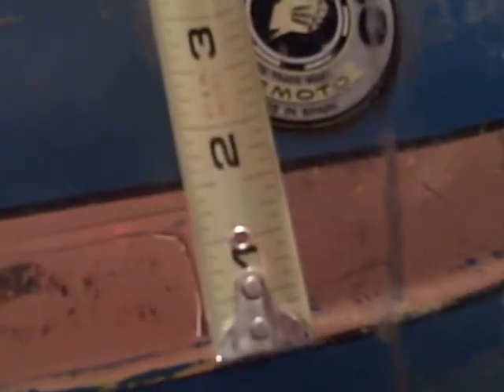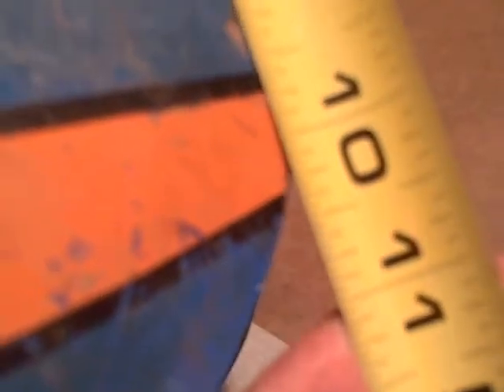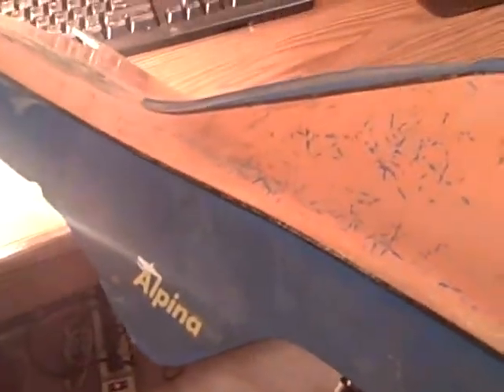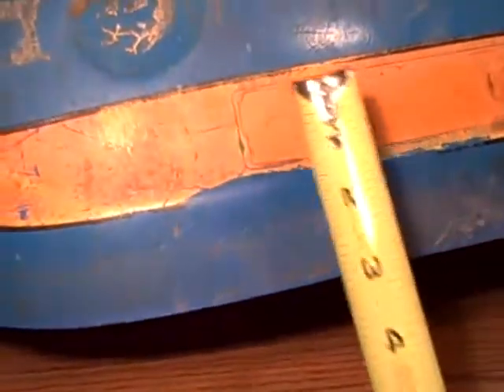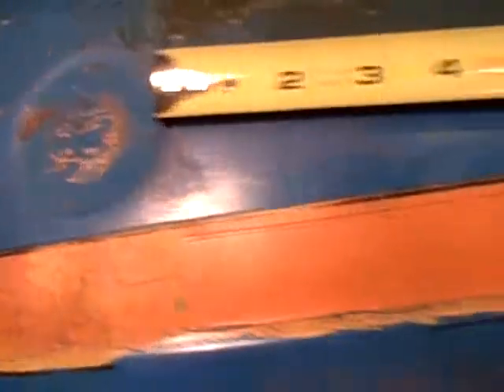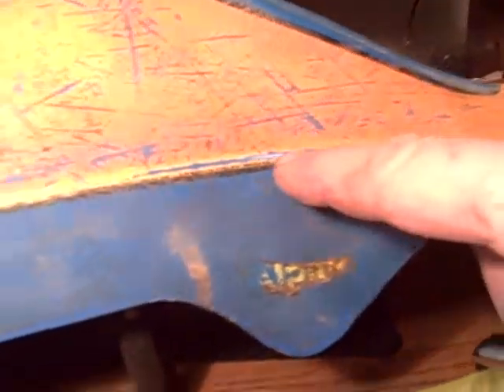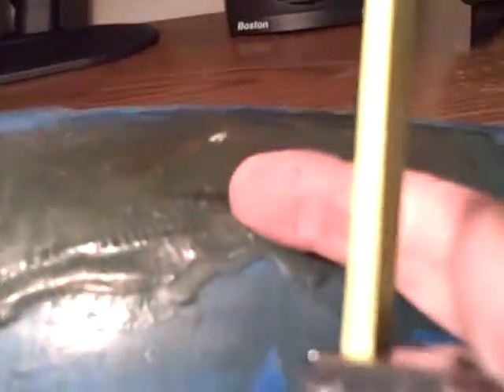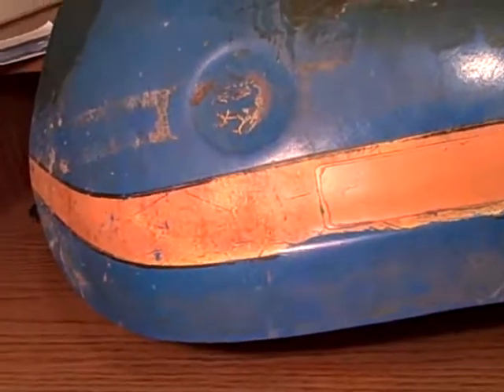Alpina gas tank 2